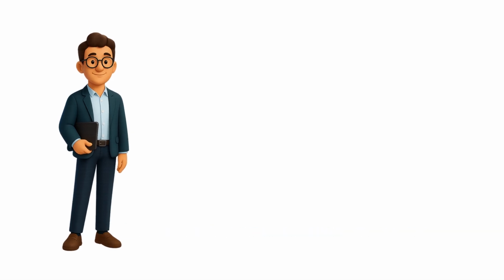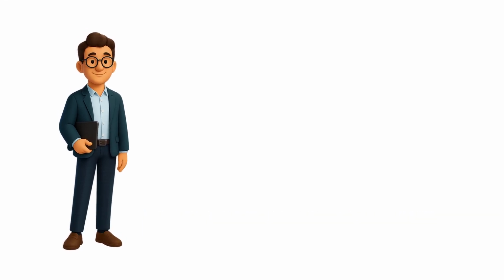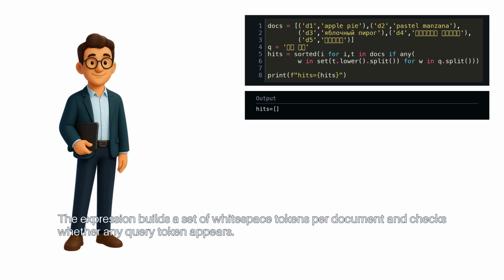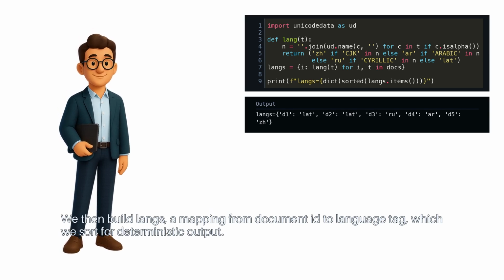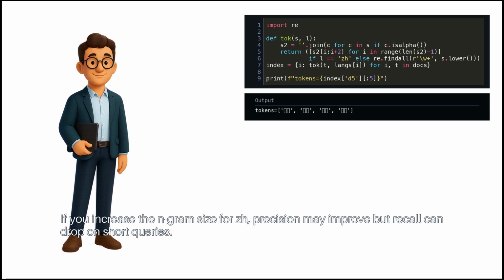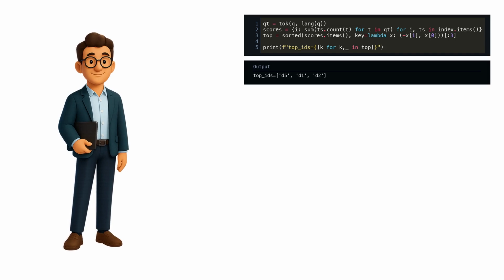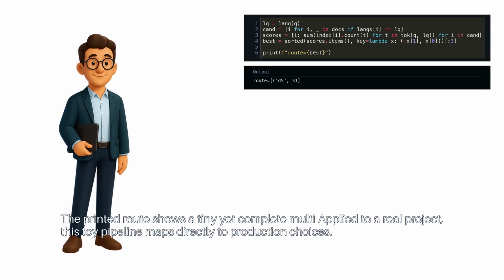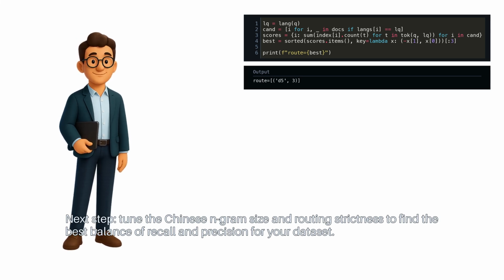Multilingual Text Search: Language Detection and Tokenization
Language-aware tokenization for multilingual search — detect script and tokenize correctly across Latin, Cyrillic, Arabic and CJK.
A compact Python pipeline shows script detection, per-language tokenizers, routing, and simple TF ranking you can extend to BM25 or dense retrieval.